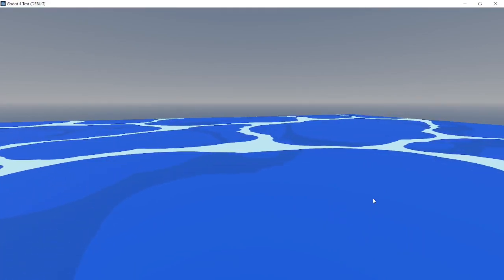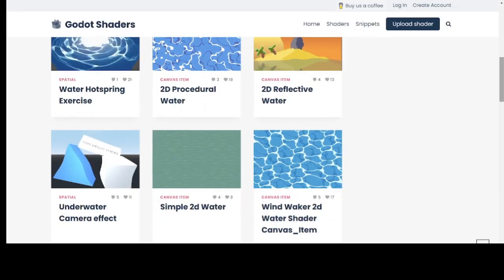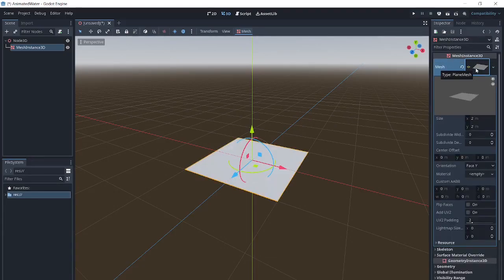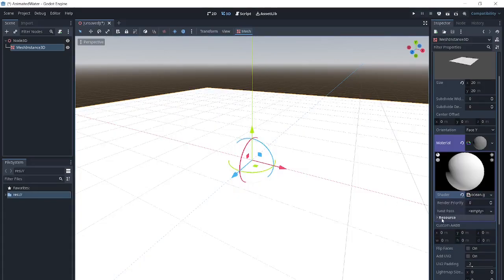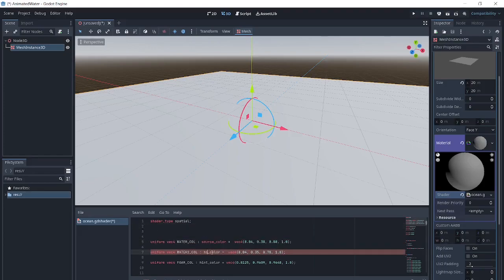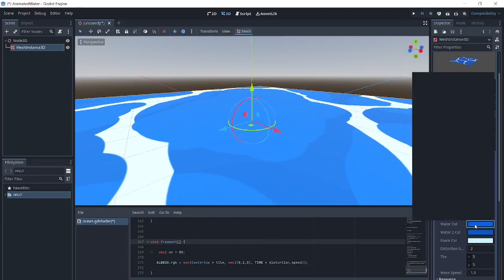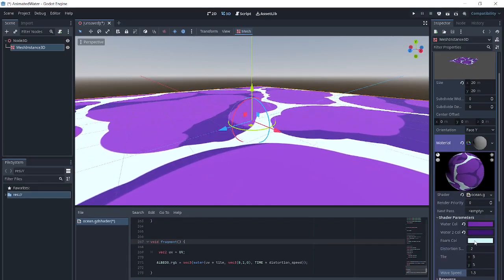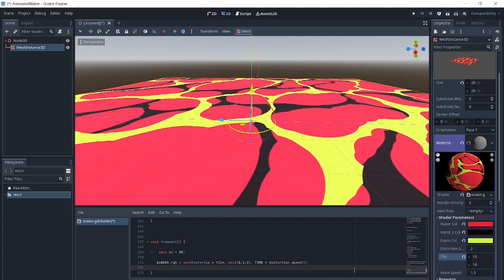Godot 4 Animated Toon Water in Minutes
A quick and easy way to add toon water to your 3D Godot game using a shader from GodotShaders.com and modifying it to work with Godot 4.  There are not yet water shaders on the site specifically for Godot 4 at the time of creating this video.